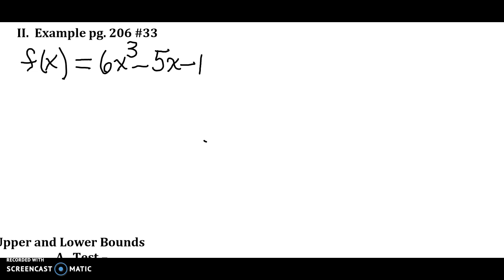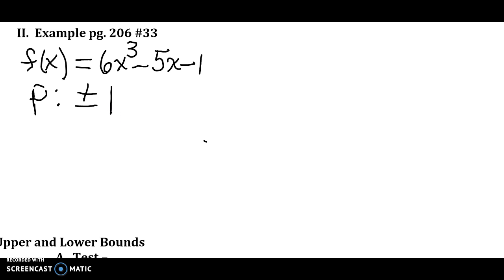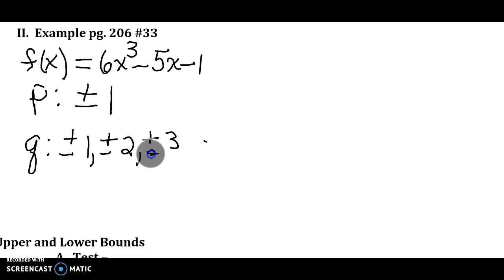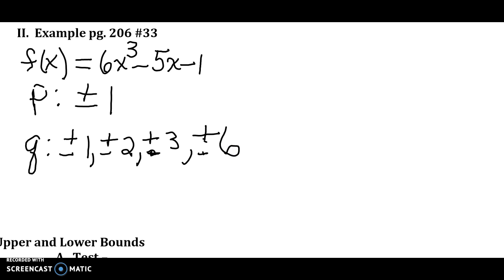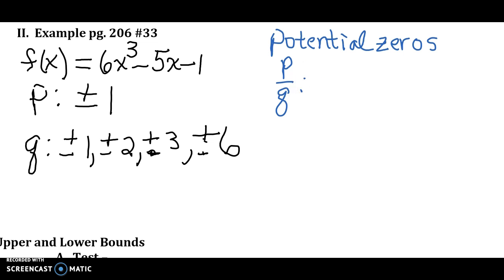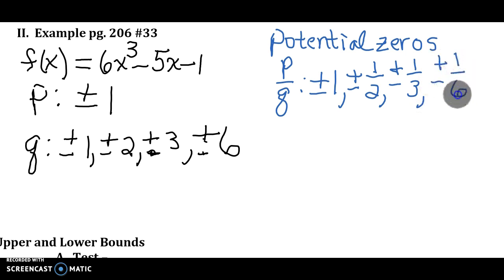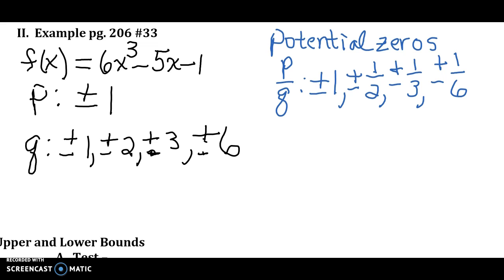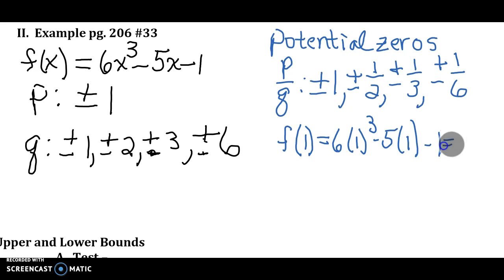Rational Zero Theorem Example